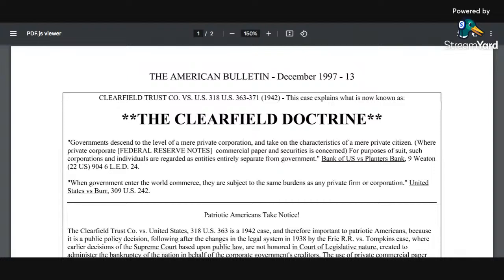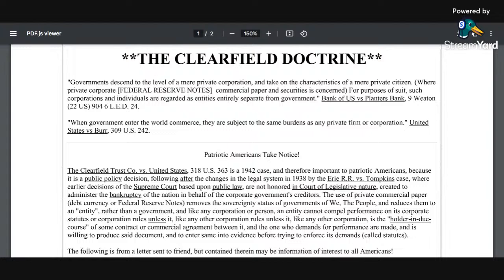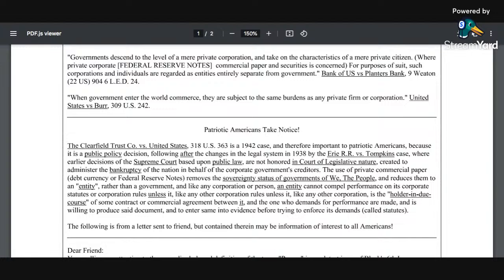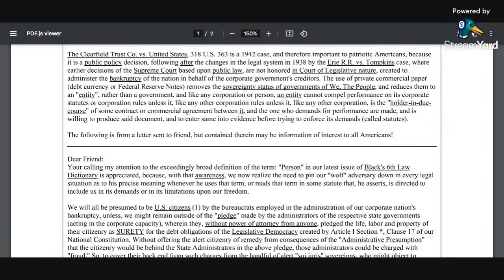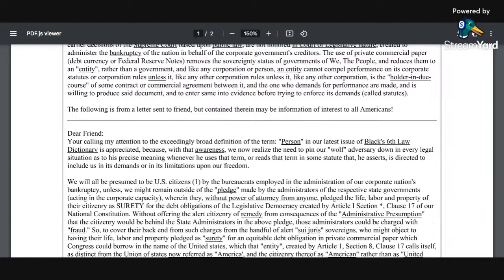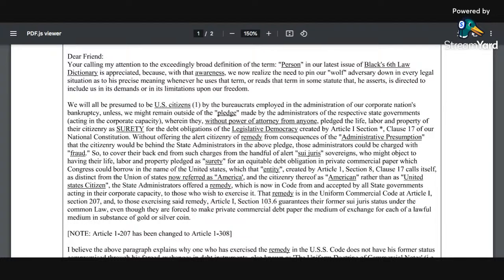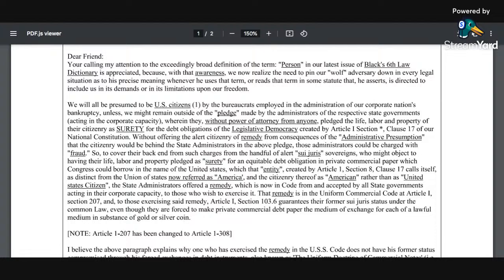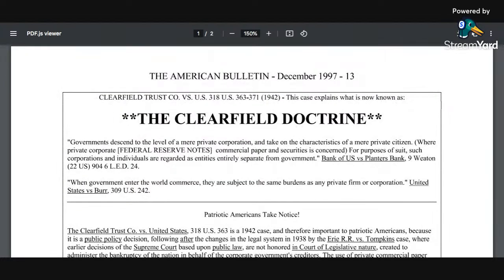🌎 THE U.S. A. (RACIST-COUNTRY) CLEARFIELD TRUST DOCTRINE.🔥america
🔵 DUNCE GOVERNMENT OF JAMAICA
The Clearfield Trust doctrine.
The Clearfield  Trust Doctrine, stemming from the 1943 Supreme Court case CLEARFIELD TRUST CO. V. UNITED STATES. ...Establishes that FEDERAL COURTS have the AUTHORITY to create FEDERAL COMMON LAW in areas where there's a strong FEDERAL INTEREST and a need for a UNIFORM RULE. ...Especially regarding FEDERAL NEGOTIABLE INSTRUMENTS or commercial paper.

🔵 GOVERNMENT descended to the level of a mere private corporation, and take on the characteristic of a mere private citizen. (Where private corporate [FEDERAL RESERVE BANK NOTES] commercial paper and securities are concerned).
For purposes of suit, such corporations and private individuals are regarded as entities entirely separate from government. When government enters the world of commerce, they are subject to the same burden as any private firm or corporation.

🔵 Neogenian: Fireborn-🔥
The Neogenian signifies a new system, a new way of being that allows us to shed our old selves and embrace our true selves. This transformative system is founded on: Neogenesis, Metarationalism, Cosmogenesis, Teleocracy, and Psychegenesis.

🔵 THANK YOU MY SUBSCRIBERS: I knoweth not how you put up with me, complete GRATITUDE-❤️

1. The quality or state of being self-governing especially :
2. The right of self-government
3. Self-directing freedom and especially moral independence
4. personal autonomy.
5. a self-governing state.

🔵 PERJURY: The act expands the crime of perjury to include intentionally making a false statement or swearing, affirming, or testifying falsely to a material statement the person does not believe to be true in an unsworn declaration made under the act's provisions. By law, perjury is a class D felony (see Table on Penalties).

🔵 CONTRACT:
1. Is a promise enforceable by law.
2. The promise may be to do something or to refrain from doing something.
3. The making of a contract requires the mutual assent of two or more persons, one of them ordinarily making an offer and another accepting.
4. If one of the parties fails to keep the promise, the other is entitled to legal redress.

🔵 COMMON LAW
A statute should be construed in harmony with the Common Law, unless there is a clear legislative intent to abrogate the Common Law.” ( UCC 1-103.6) This is the argument we use in court. The Code recognizes the Common Law.

🔵 WITHOUT PREJUDICE pursuant to UCC 1-308: “I reserve my right not to be compelled to perform under any contract, commercial agreement, or bankruptcy that I did not enter knowingly, voluntarily, or intentionally. Additionally, I do not, and will not accept the liability of the compelled benefit of any unrevealed presumed antecedent contract, or commercial agreement, or bankruptcy."

🔵 Ad Hominem Fallacy: an argumentative strategy that attempts to discredit someone’s argument by personally attacking them. Instead of discussing the argument itself, criticism is directed toward the opponent’s character, which is irrelevant to the discussion.

🔵 As nouns the difference between CONTEXT and CONCEPT is that CONTEXT is the surroundings, circumstances, environment, background or settings that determine, specify, or clarify the meaning of an event or other occurrence while CONCEPT is an understanding retained in the mind, from experience, reasoning and/or imagination; a generalization (generic, basic form), or abstraction (mental impression), of a particular set of instances or occurrences (specific, though different, recorded manifestations of the concept).

🔵 ONLY IF YOU SUPPORT FREEDOM, OUR GRATITUDE:
Cash-App - $OD65; MoneyGram; Western-Union-!!!
A non-monetized platform/channel!!!